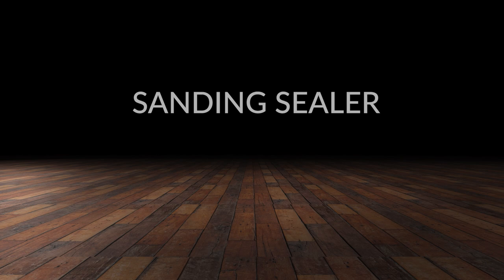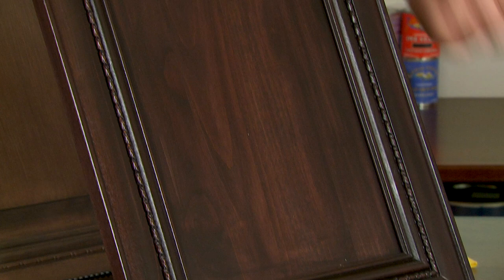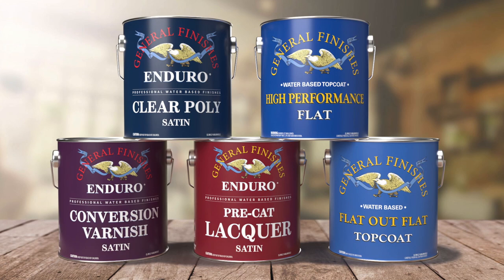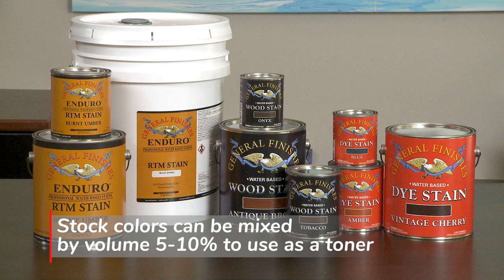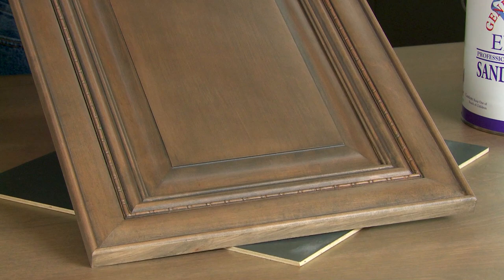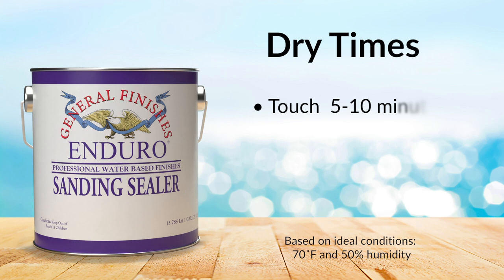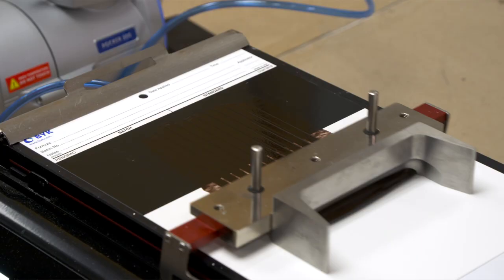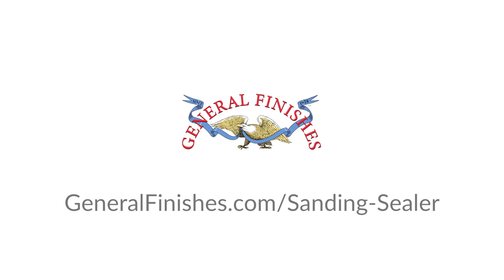Enduro Professional Water Based Sanding Sealer | Product Overview | General Finishes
Want to increase adhesion, cut back on production time and reduce finishing costs? Reach for General Finishes Sanding Sealer.

Since 1928 has satisfied the manufacturing, woodworking and DIY/retail markets with high-quality wood finishes. And for 28 years General Finishes has devoted itself to engineering the best water-based stains and finishes available. Our dedication to this task has placed us as the leading manufacturer of innovative water-based finishes; we simply know water chemistry better than anyone else.